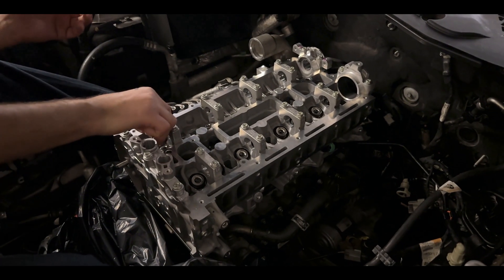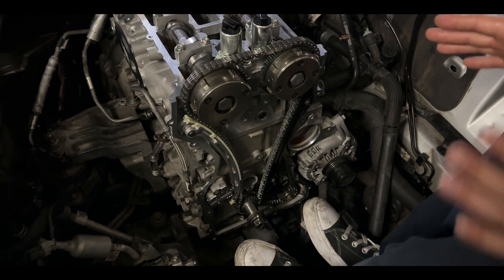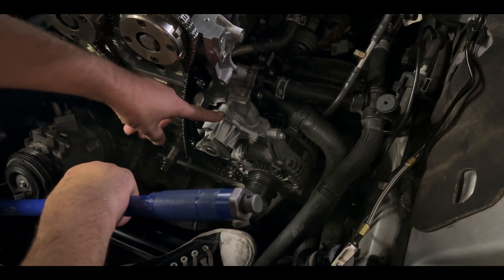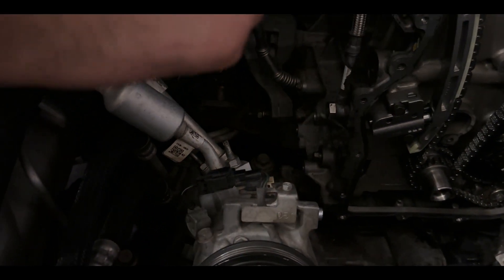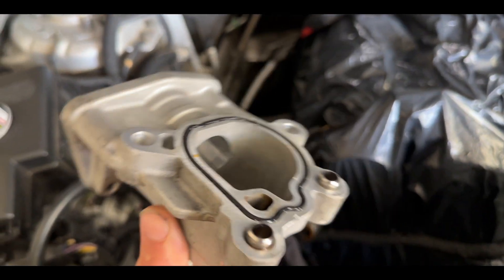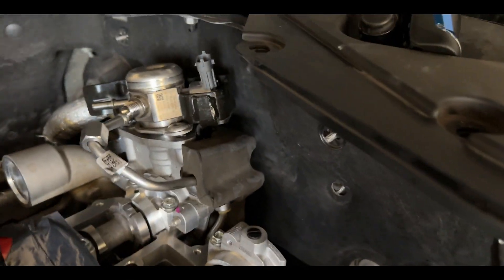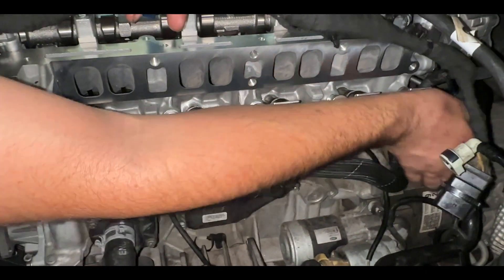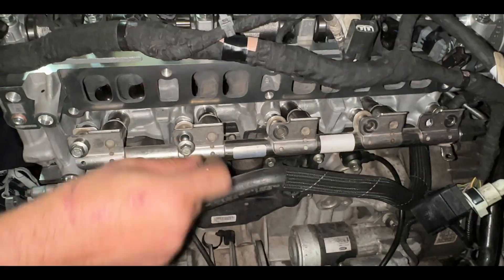Mustang EcoBoost S550 Head Gasket Replacement Ep 7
Learn how to expertly remove the cylinder head from a 2016 Mustang EcoBoost with our step-by-step guide! In this comprehensive tutorial, we'll take you through the process, providing essential tips and tricks to make the job easier. Whether you're a seasoned mechanic or a DIY enthusiast, you'll find valuable insights to tackle this crucial engine task.

All parts and seals used in this video.
* Tool used for timing you can find here.
DPTOOL Engine Camshaft Timing...
* Head gasket used in this video.
* Seal. Mechanical Fuel Pump Gasket
* Engine Crankshaft Seal. Crankshaft Oil Seal - Front
* Engine Coolant Bypass Pipe O Ring. Radiator Coolant Hose Seal.
* Engine Coolant Outlet Gasket. Seal Thermostat - 2.3l.
* Exhaust Manifold Gasket Set. Turbocharger Gasket
* Engine Crankshaft Pulley Bolt. Engine Harmonic Balancer Bolt
* Engine Valve Cover Gasket Set. Rocker Cover Gasket
* Engine Valve Cover Washer Seal. Spark Plug Tube Seal

parts to complete this job.
CV Fabrication
Are you tired of seeing nothing but bad glare when you're driving late at night,
You no longer have to worry SumaProformance has your back now.
WARNING/Attention
I AM NOT RESPONSIBLE FOR ANY INJURIES OR DAMAGE THAT YOU DO TO YOUR VEHICLE.
4. Comment TBC​